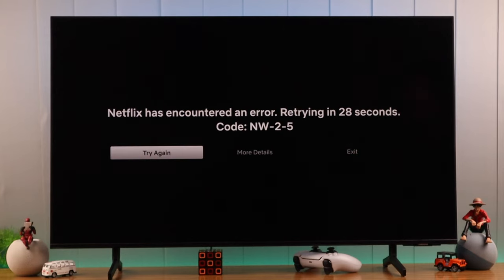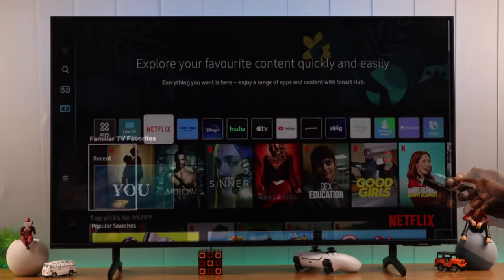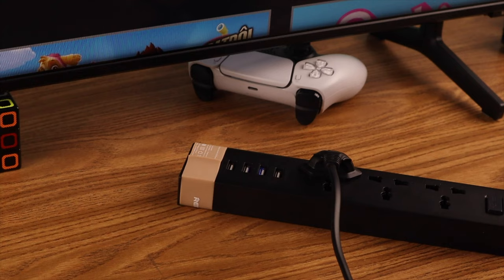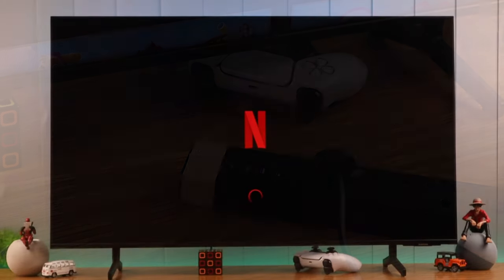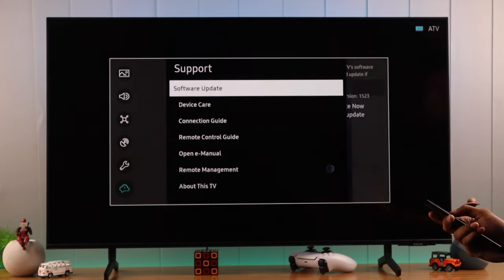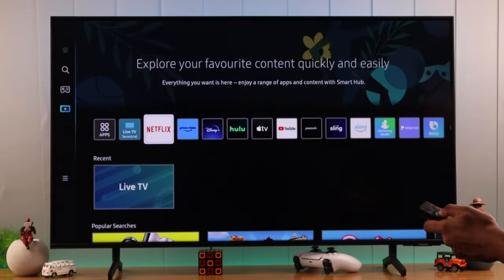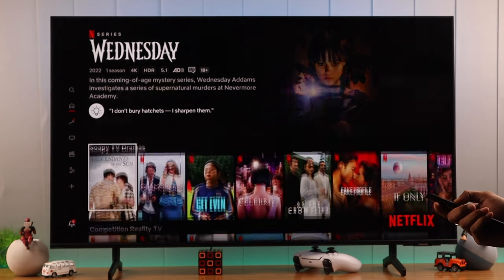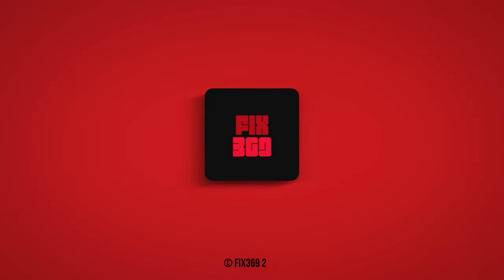Samsung Smart TV: Netflix Has Encountered an Error? - Fixed!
Netflix keeps freezing, stops responding, or gets stuck loading screen on Samsung Crystal UHD 4K TV (TizenOS)? The App stops working at random after showing ‘Netflix has encountered an error, Code: NW-2-5, Code: NW-3-6, Code: NW-4-8 and more on Samsung TV? Don’t worry, we got you covered.

In this video, we will show you 3 simple solutions to resolve Netflix not working on Samsung Smart TV effectively.

0:00 Netflix App not working on Samsung TV?
0:15 Solution 1: Cold Boot
0:34 Solution 2: Smart Hub Connection Test
0:58 Solution 3: Reinstall Netflix